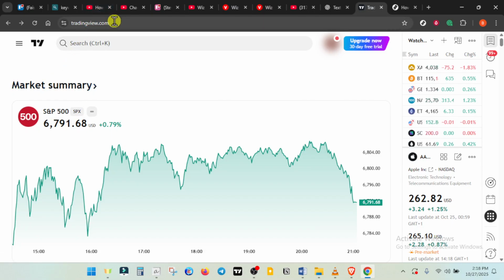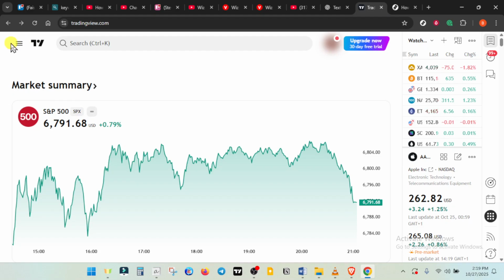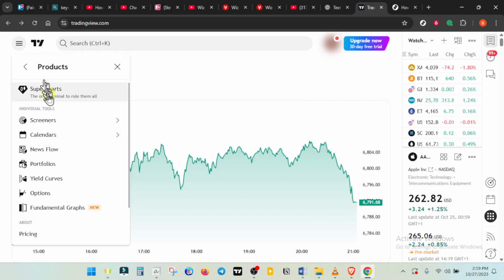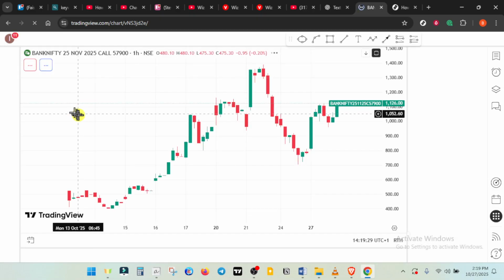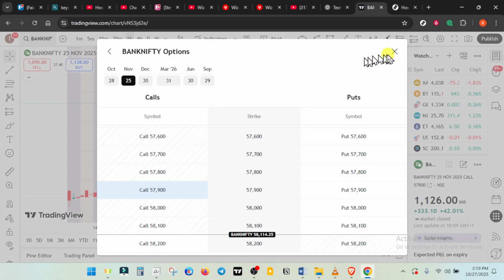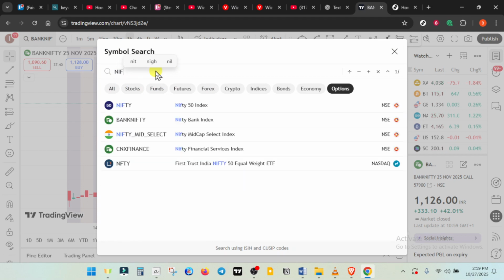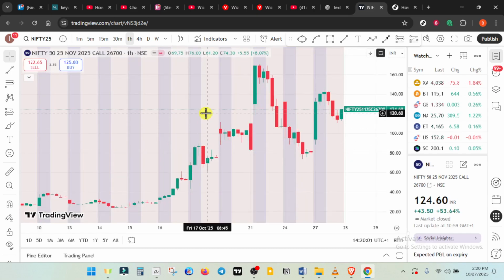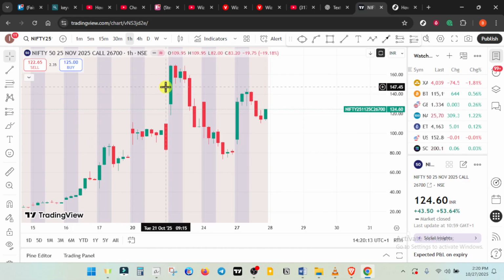How To See Options Chart In TradingView - New Method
How To See Options Chart In TradingView. Want to learn how to see options chart in TradingView? This quick guide will show you how to view options data, open the options chart, and understand the setup in TradingView step by step. Whether you're new to TradingView or just starting with options trading, this video makes it simple to follow and easy to understand.

Watch till the end to learn how to use the options chart effectively for better analysis and trading decisions.